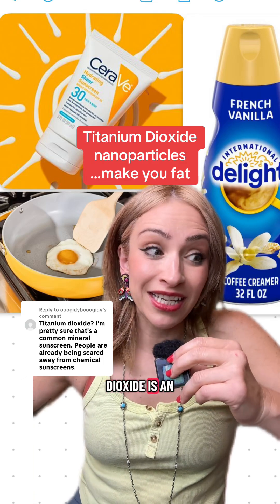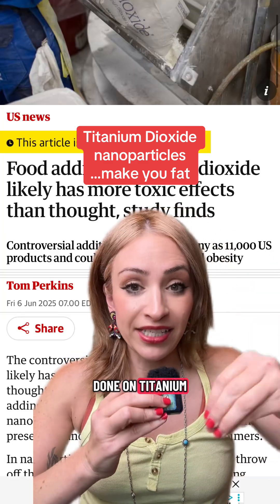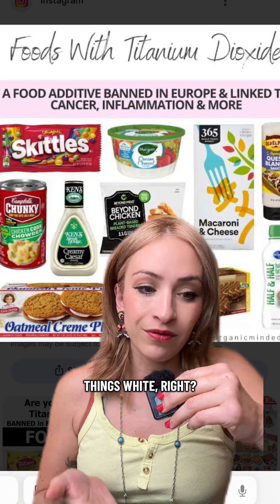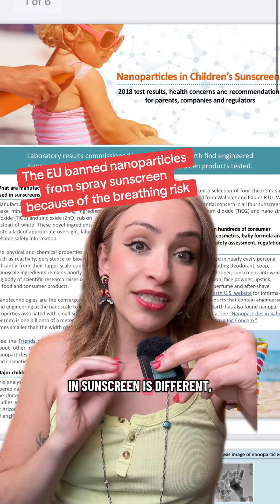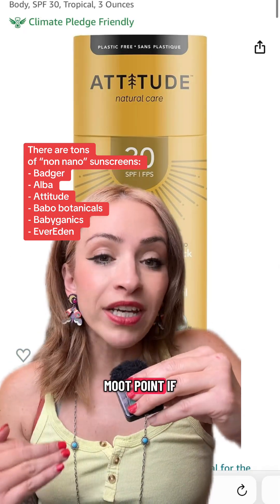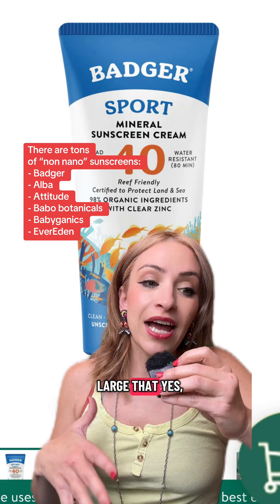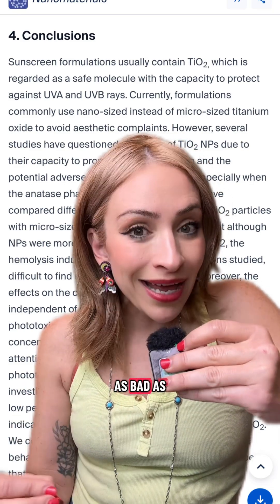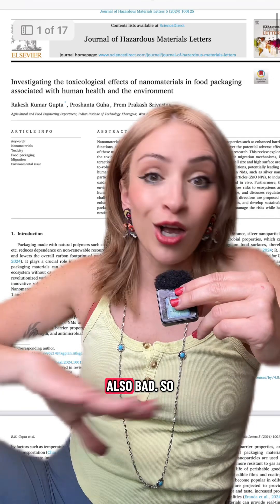titanium dioxide, nanoparticles are in a ton of our products – from coffee creamer, sunscreen,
titanium dioxide, nanoparticles are in a ton of our products – from coffee creamer, sunscreen, candy, cream cheese, and now our ceramic nonstick pans…. I try and avoid it as much as possible #titaniumdioxide#nanoparticles#ceramicnonstick#toxicchemicals